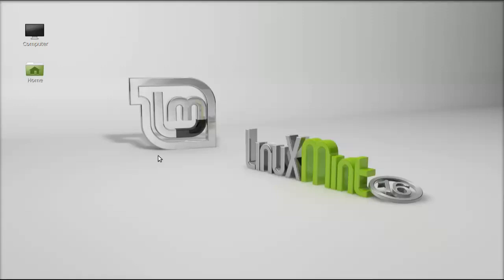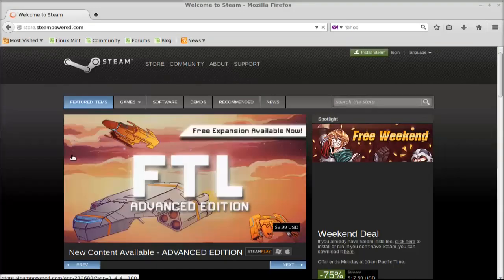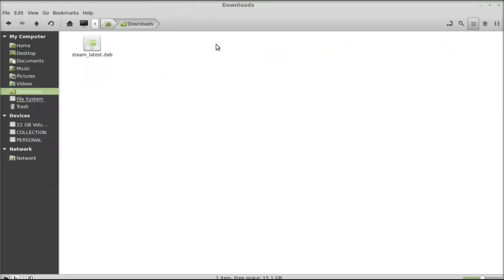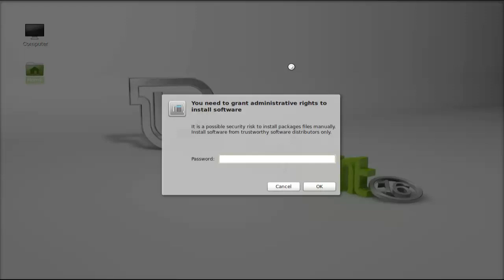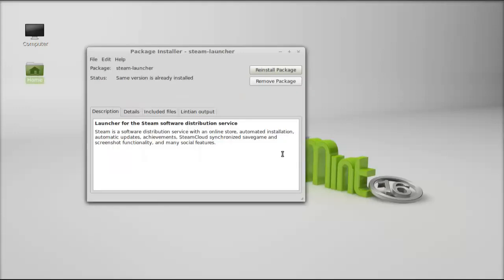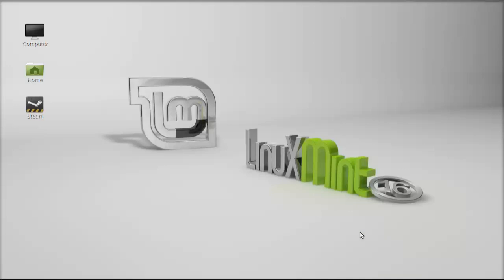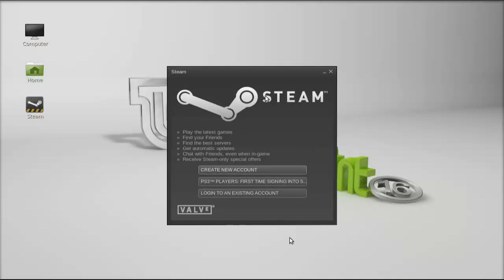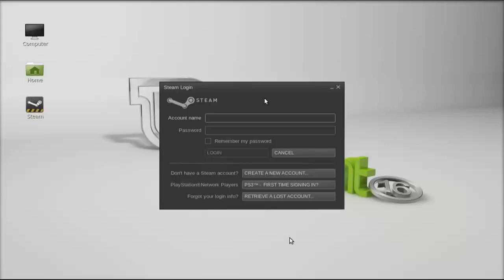Install & run Steam (latest) in Linux Mint 16 / Ubuntu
Install & run Steam (latest) gaming client in Linux Mint 16 / Ubuntu